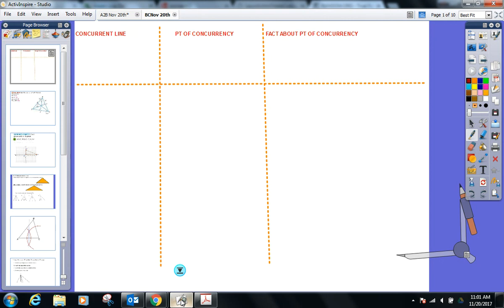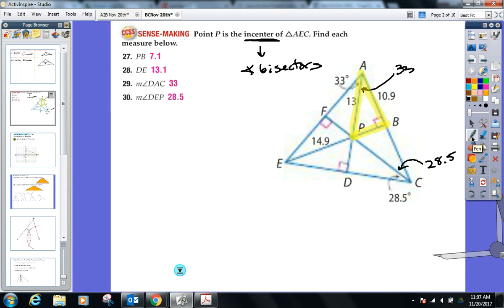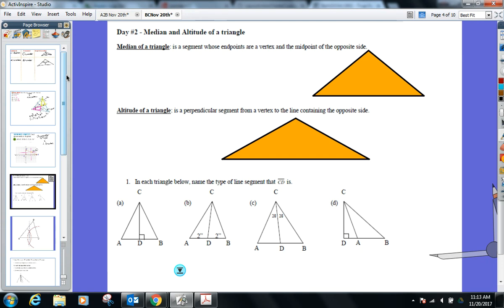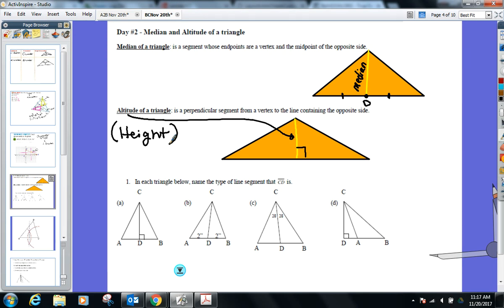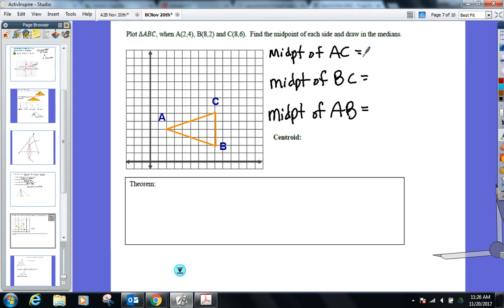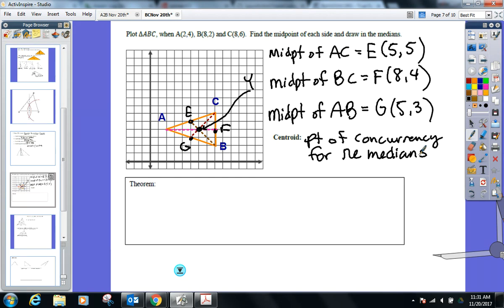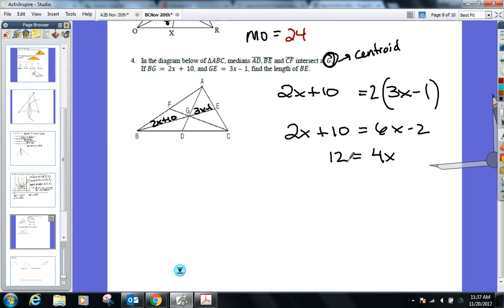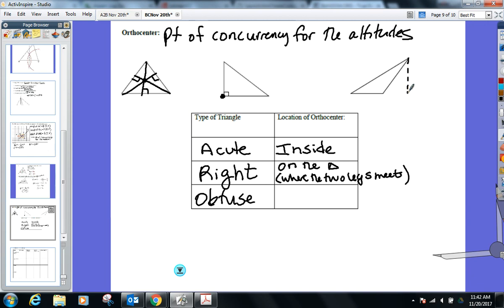Geometry Nov 20th - Unit #5 - Day #2 Altitudes & Medians